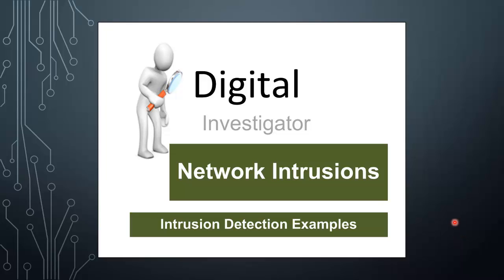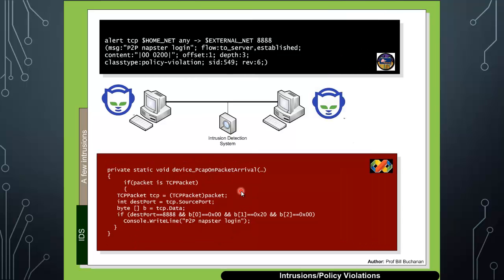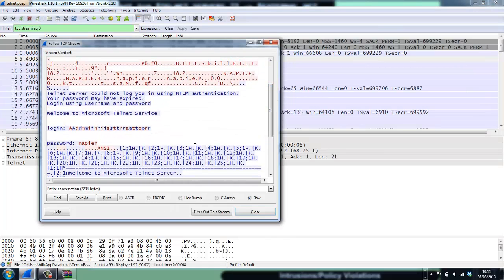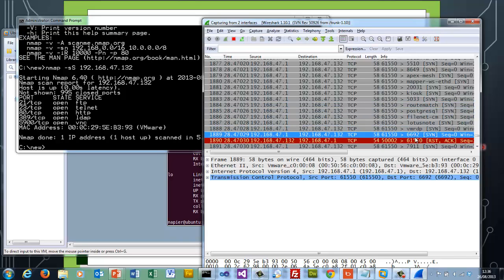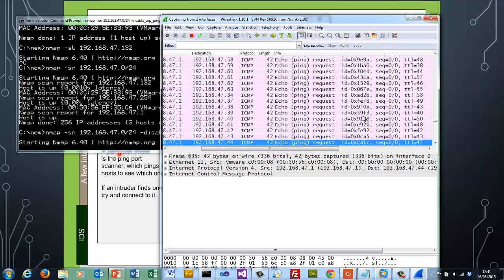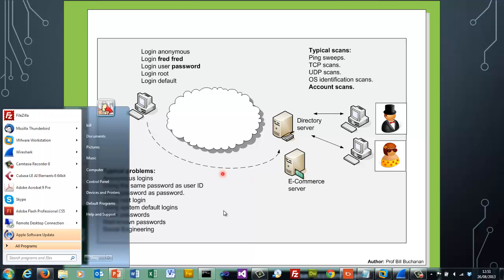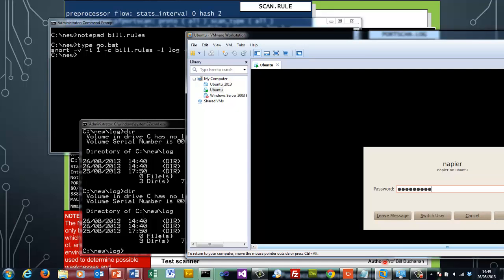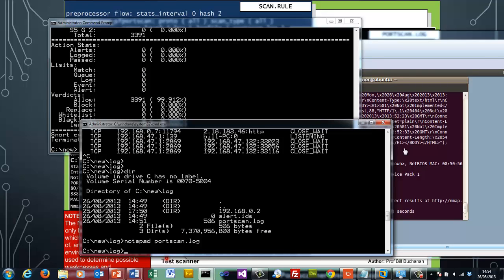Digital Investigator: Intrusion Detection Examples